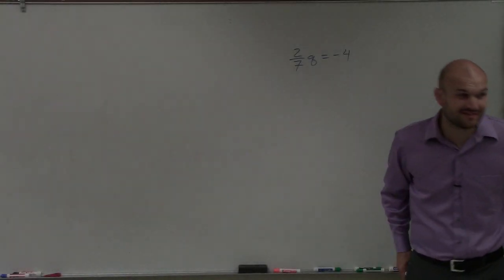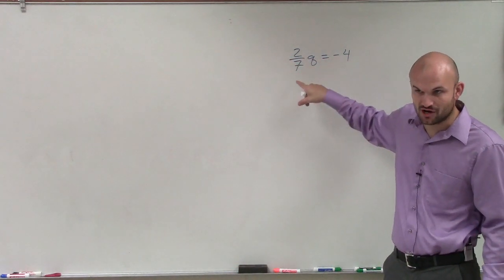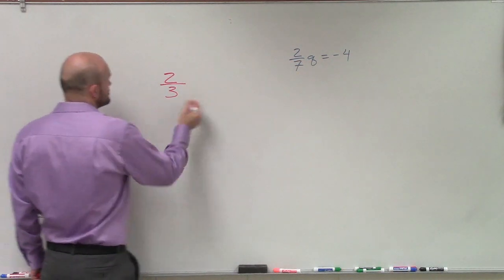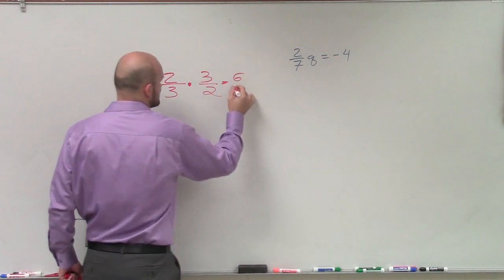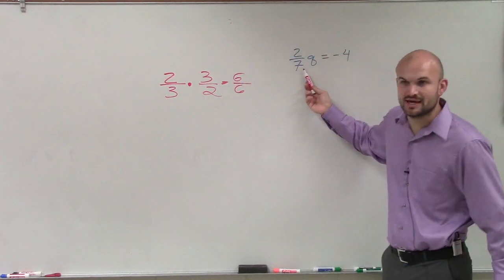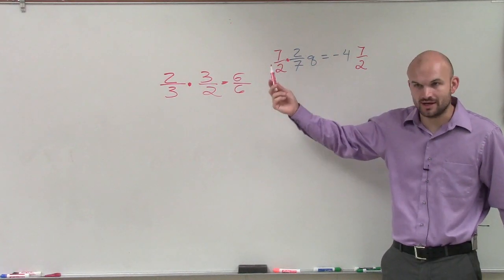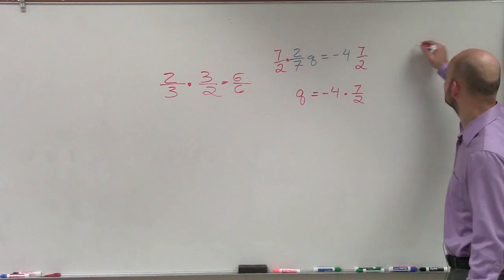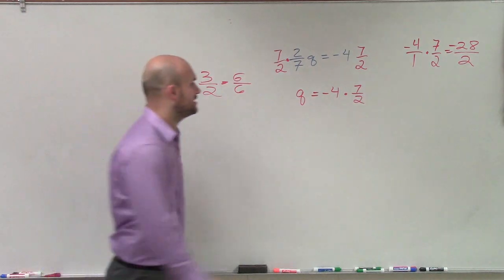Solving a one step equation with the reciprocal